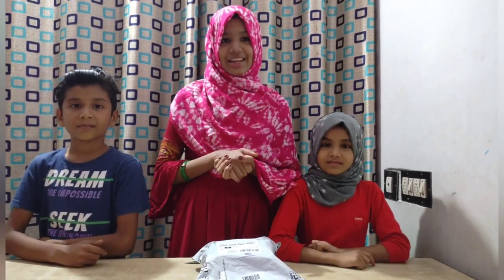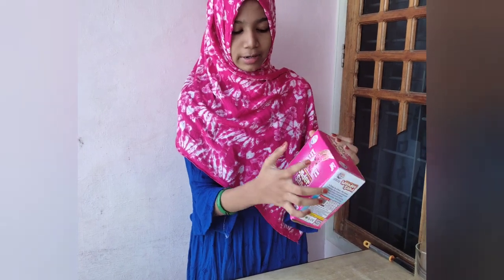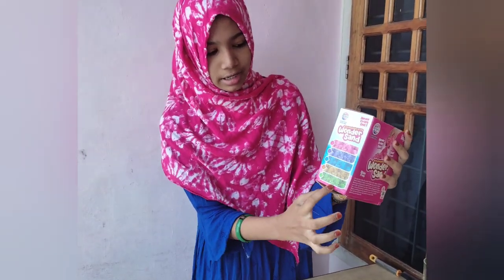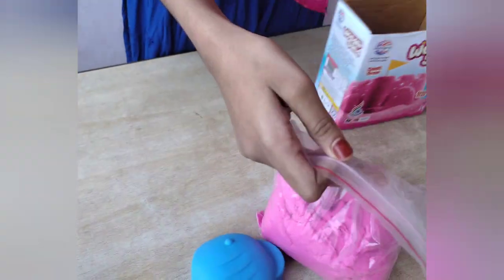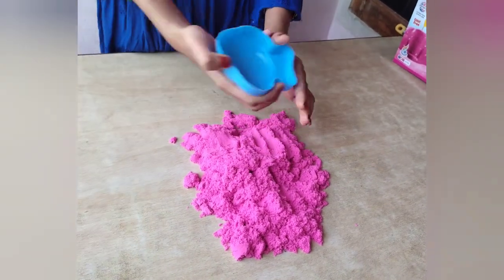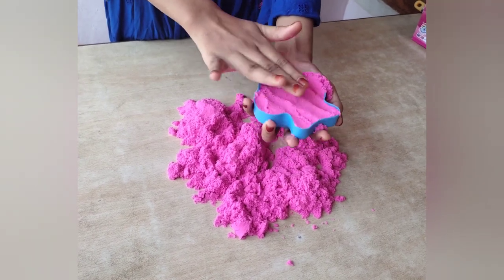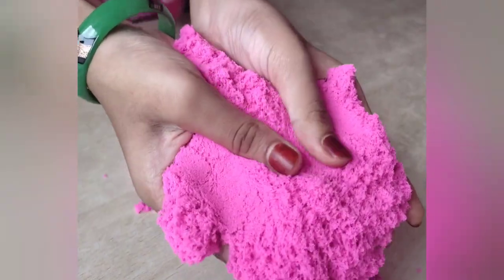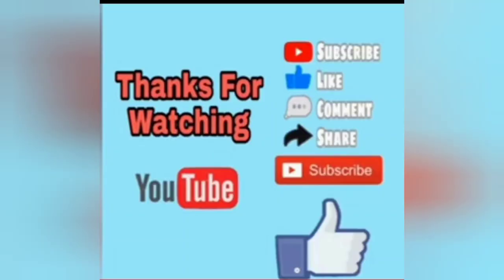Kinetic sand unboxing Fathima, Bilal & Ayisha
hai guys today's video is unboxing video

Kinetic sand pink colour